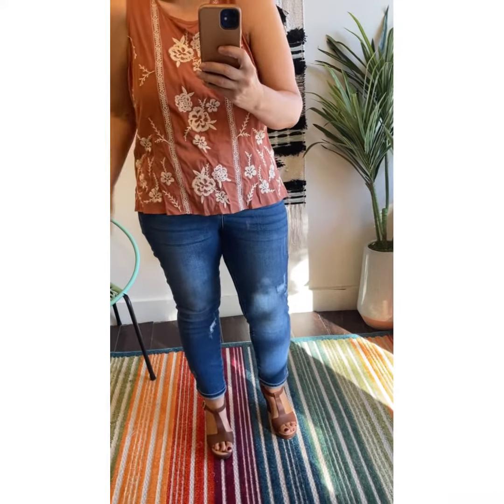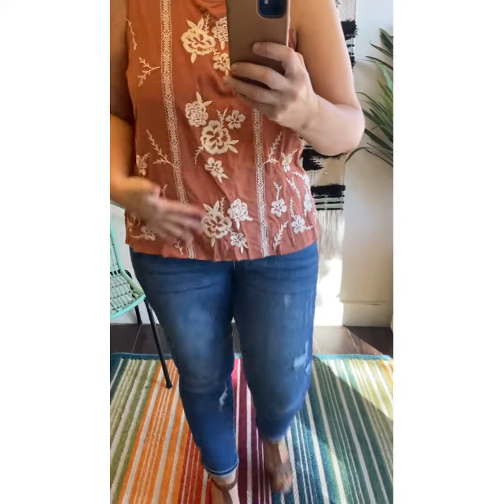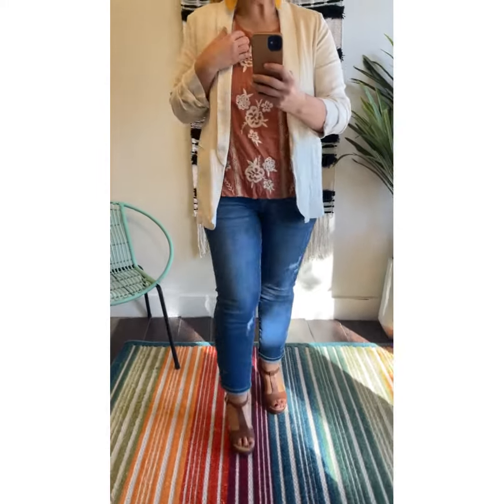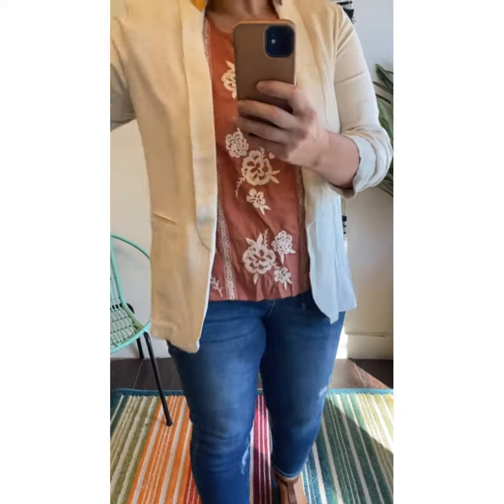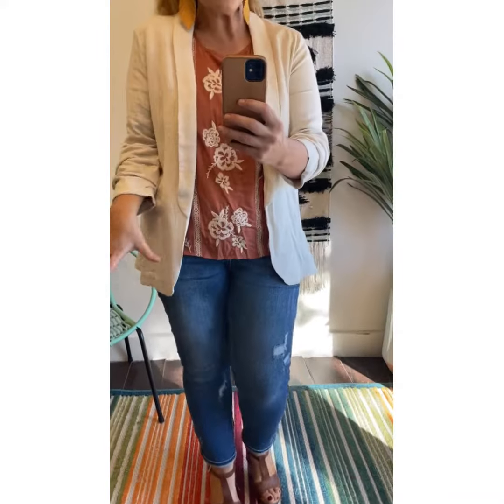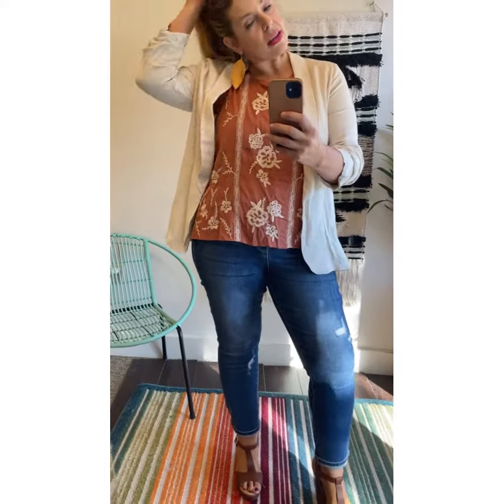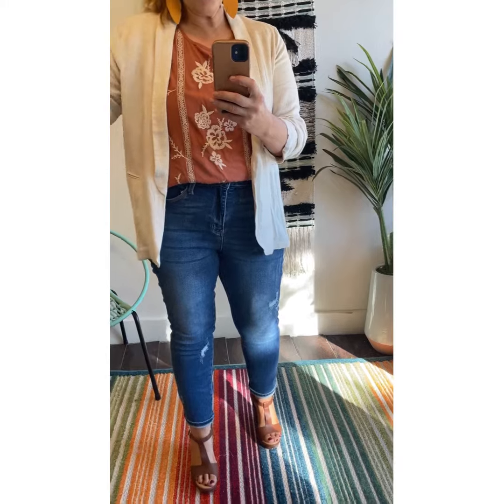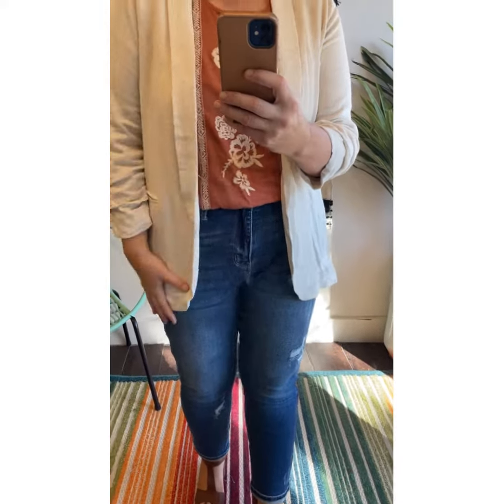12 Months A Year Blazer With Chance of a Lifetime Tank, Both in Large